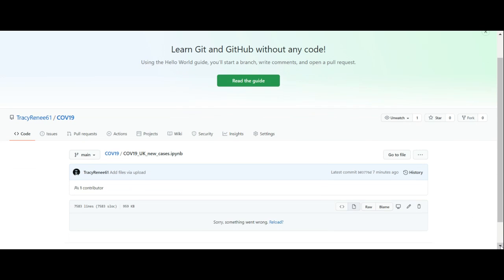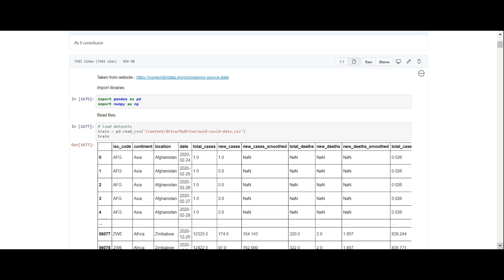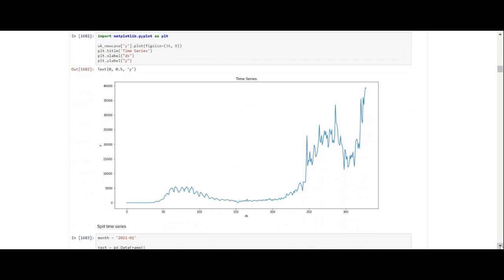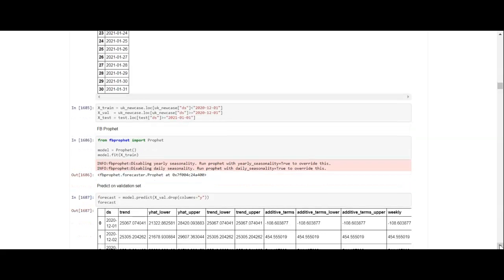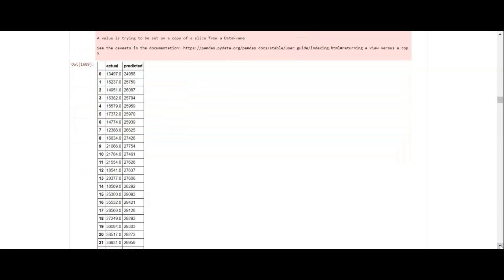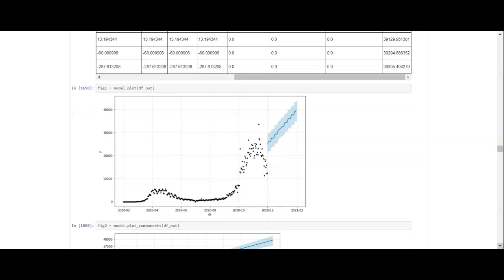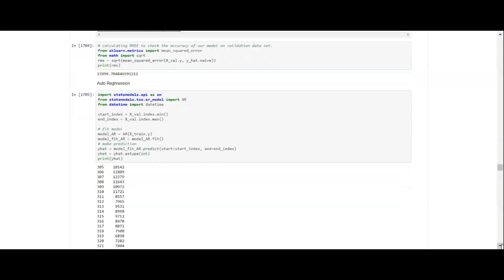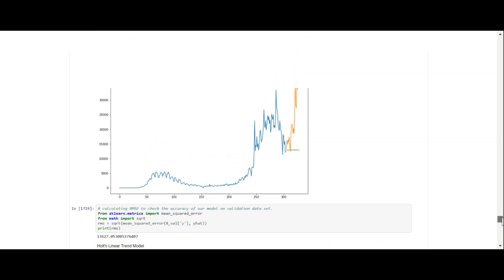Is statsmodels a suitable library to predict on COV19 new cases?